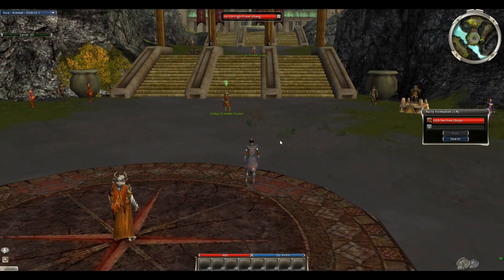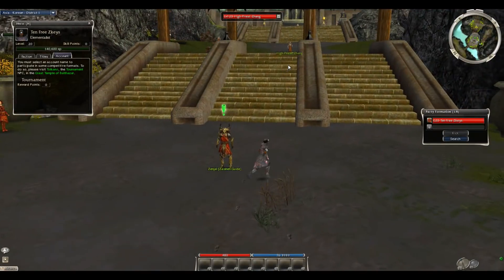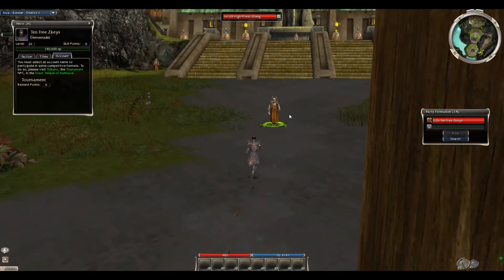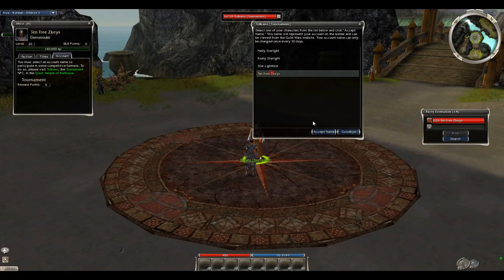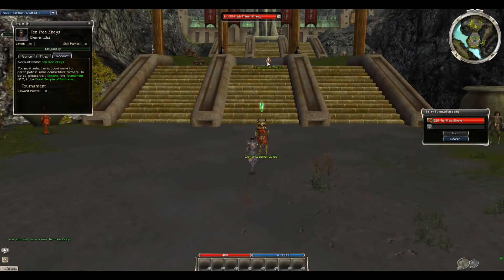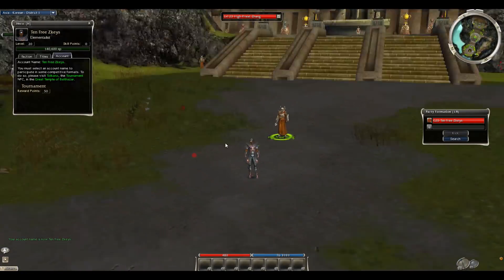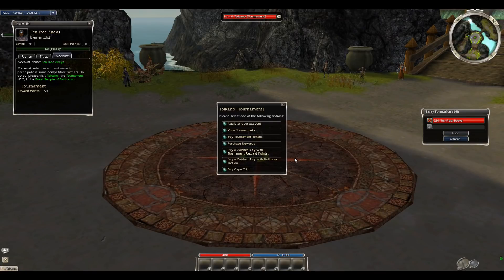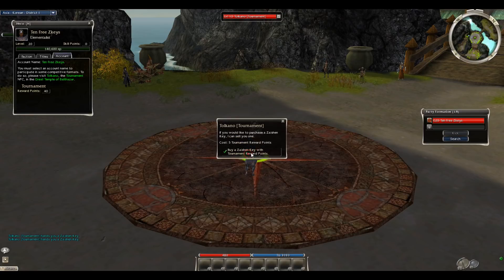10 Free Zaishen Keys in Guild Wars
Easy way for you to obtain 10 Free Zaishen Keys with either a new account or old that you haven't obtained the reward yet. Requires less than 2 minutes of your life. Enjoy :)